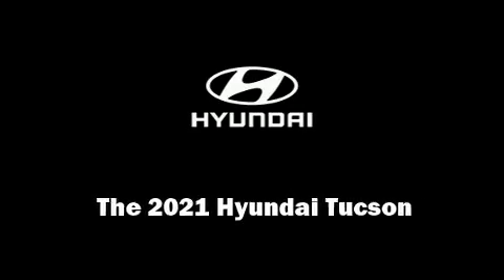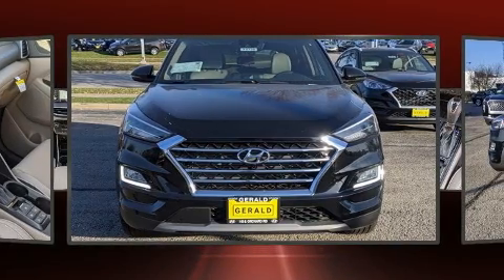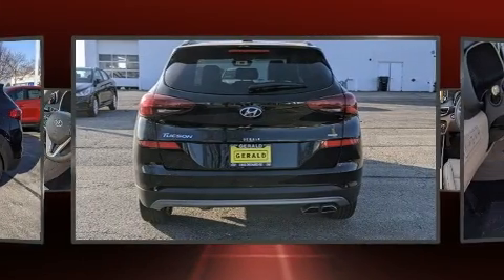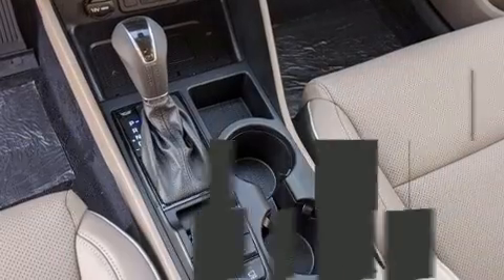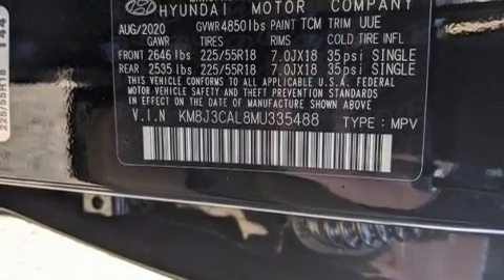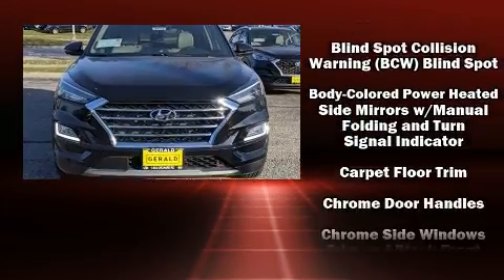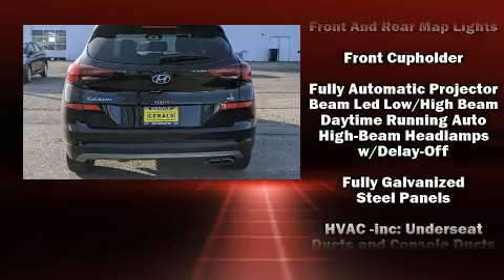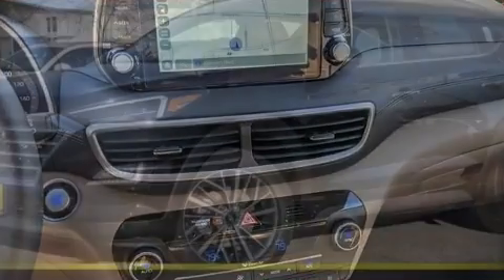2021 Hyundai Tucson Ultimate AWD in North Aurora, IL 60542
Sensibility and practicality define the 2021 Hyundai Tucson. Under the hood you'll find a 4 cylinder engine with more than 170 horsepower, and for added security, dynamic Stability Control supplements the drivetrain. Hyundai prioritized fit and finish as evidenced by: front and rear reading lights, a built-in garage door transmitter, a power seat, a trip computer, an automatic dimming rear-view mirror, an overhead console, and more. Features such as automatic climate control and leather upholstery prove that economical transportation does not need to be sparsely equipped. Rear passengers enjoy the seat heating functionality, keeping them warm during the winter months. For drivers who enjoy the natural environment, a power moon roof allows an infusion of fresh air. Audio features include an AM/FM radio, steering wheel mounted audio controls, and 8 speakers, providing excellent sound throughout the cabin. Hyundai also prioritized safety and security by including: dual front impact airbags with occupant sensing airbag, front side impact airbags, traction control, brake assist, ignition disabling, an emergency communication system, and 4 wheel disc brakes with ABS. You'll never lose visibility with rain sensing wipers, which activate automatically when the drops start to fall. We have the vehicle you've been searching for at a price you can afford. Please don't hesitate to give us a call.